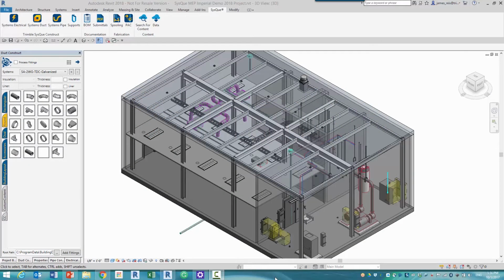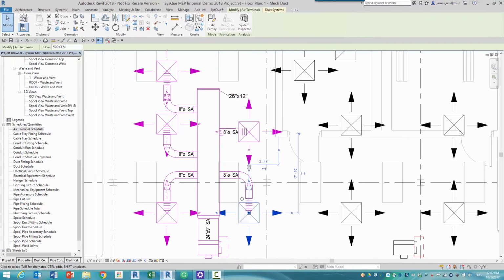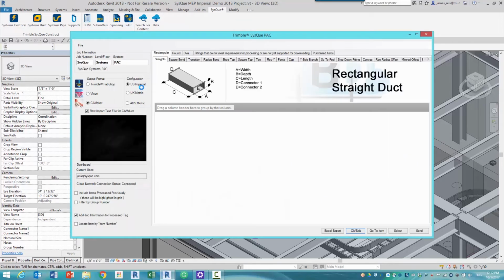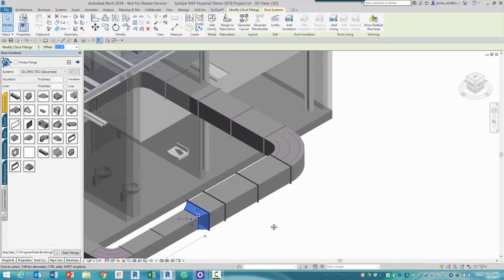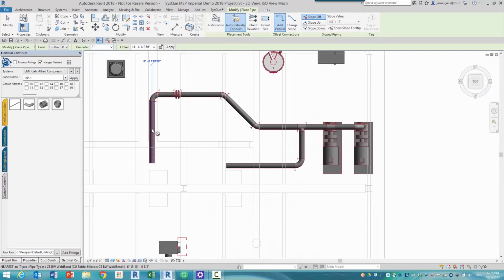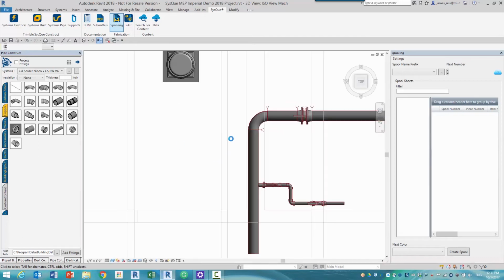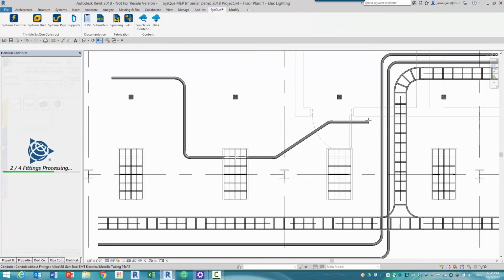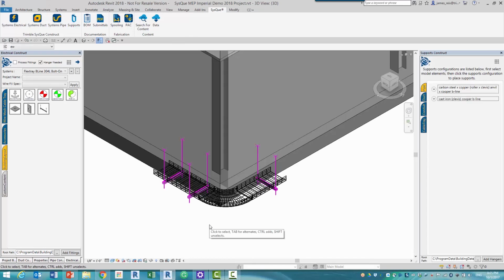Trimble SysQue Overview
Take a look at SysQue in action.

This video covers SysQue:
- Managed Content with Building Data
- Design Duct conversion to fabrication level (LOD 400) duct with native Revit families
- Download Duct to CNC cutting software; Trimble Fabshop, CAMduct, and Vicon
- Drawing duct with SMACNA duct construction standards
- Create fabrication MEP Spooling
- Bill of materials including material price and MCAA labor
- Design pipe conversion to fabrication level (LOD 400) pipe valves and fittings with native Revit families
- MEP hangers with three placement options
- MEP hanger and support includes total stations output to Trimble TFL hardware
- Modeling Electrical conduit and basket with real manufactures bend radius and specific baskets